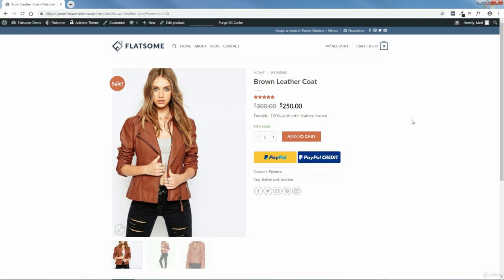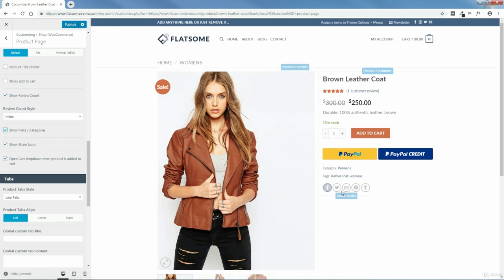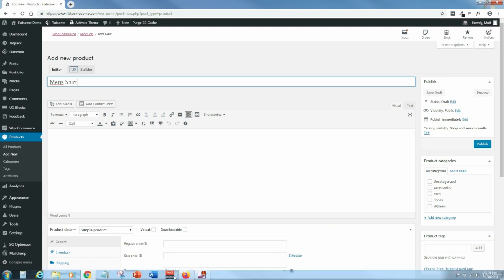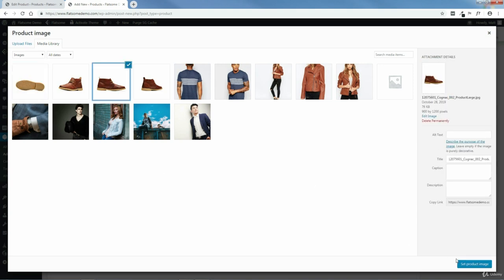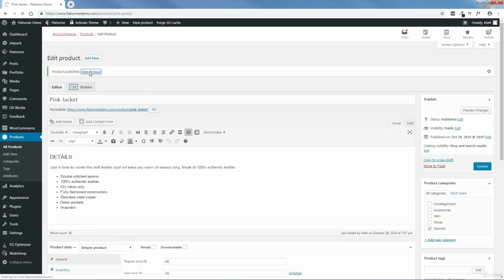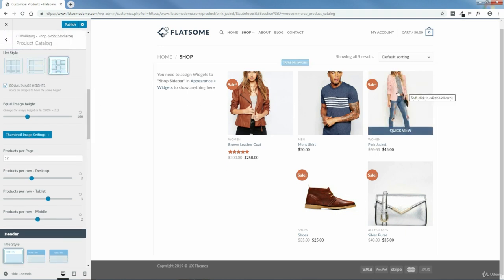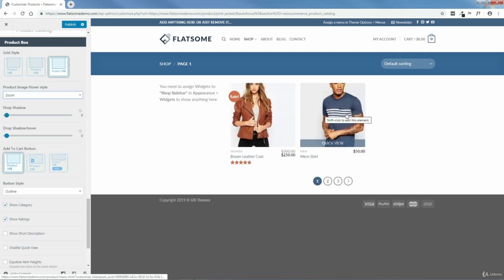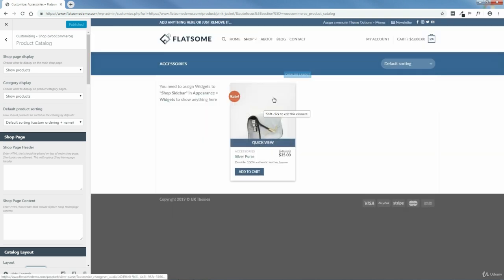How to Customize the Product Page and the Shop Page